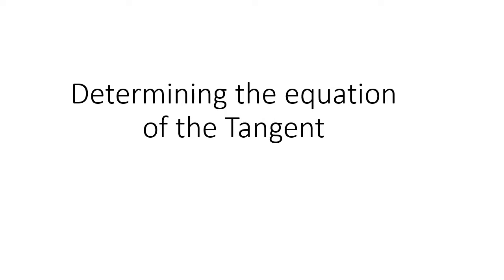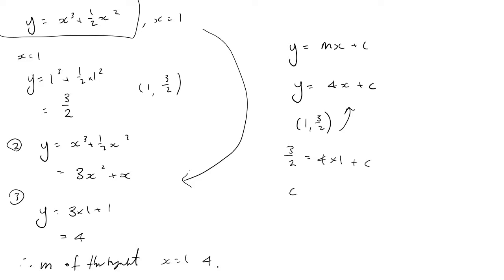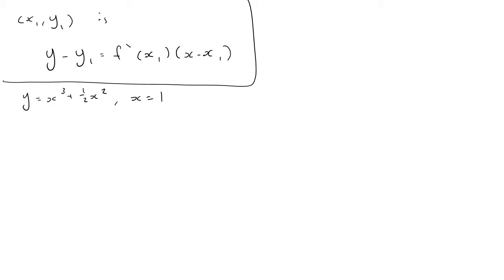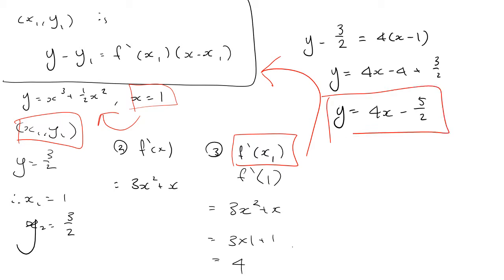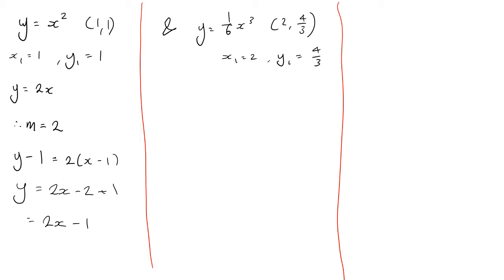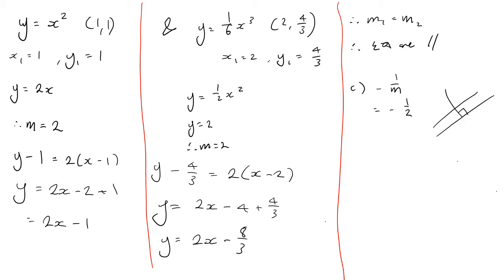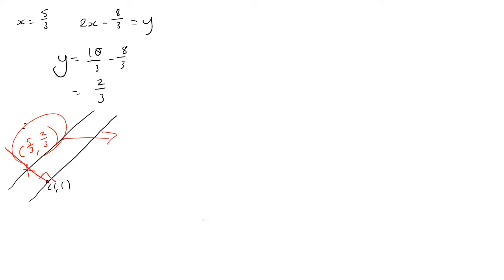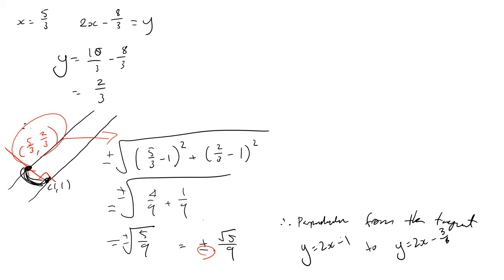Determining the equation of the Tangent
In this video, we will learn how to determine the equation of a tangent to a given curve. We will also solve basic and complex problems throughout the video.